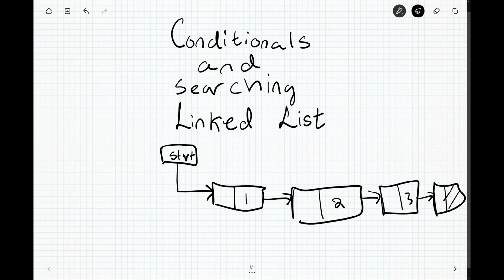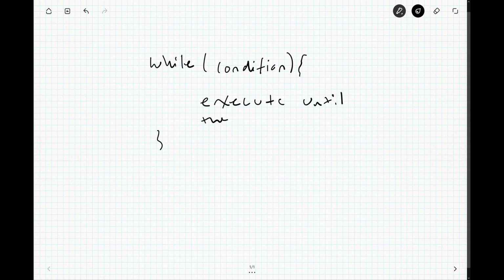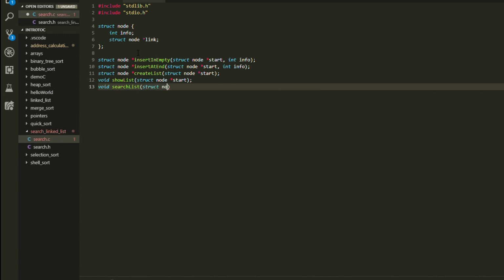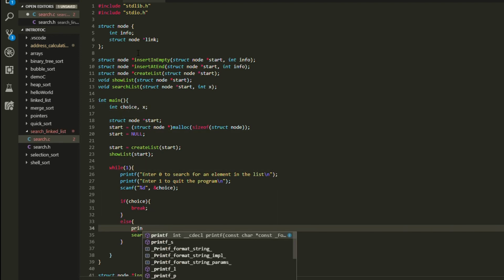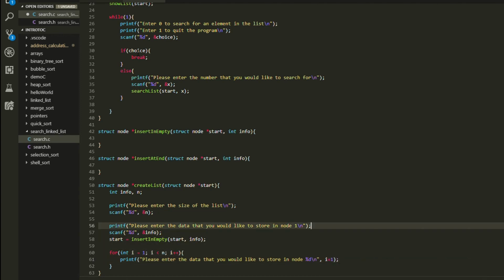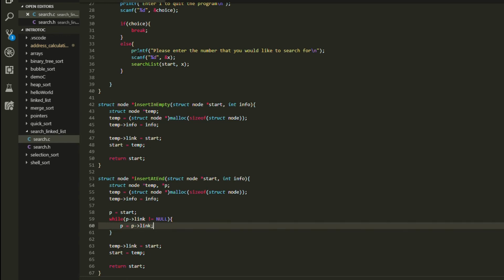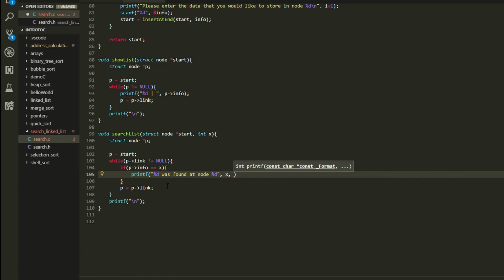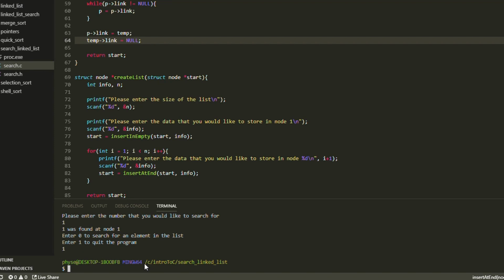Introduction to C programming (Linked list and conditional search)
In this segment we will look at linked lists again. Please build the list from scratch. Repetition will help you.